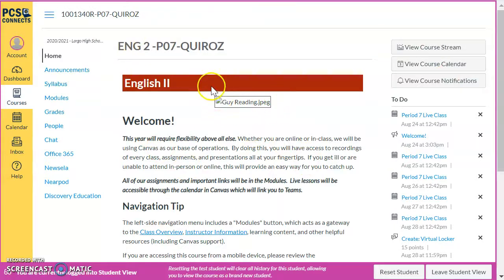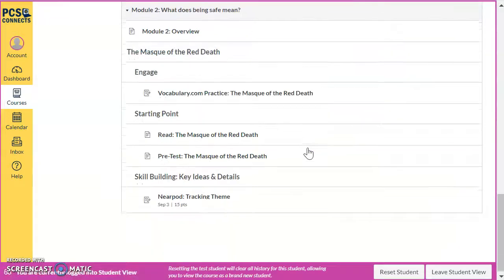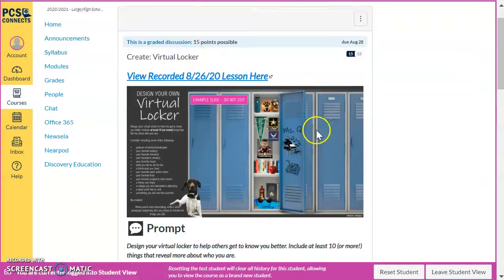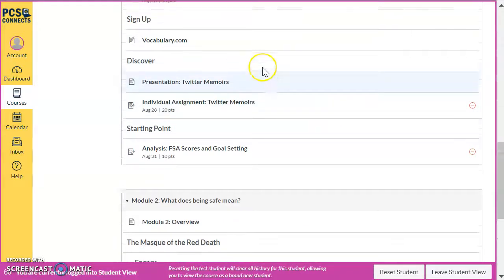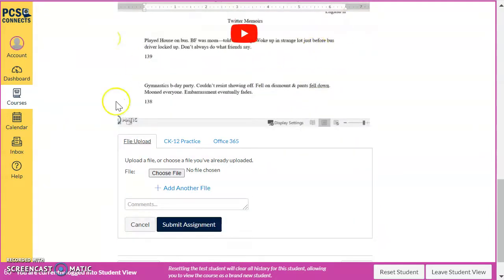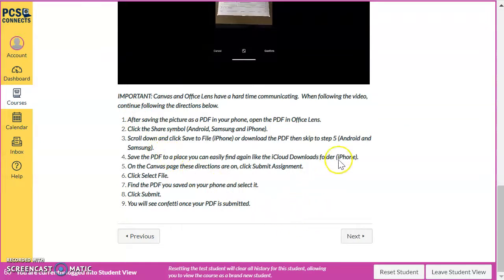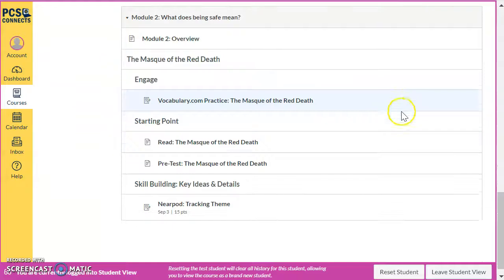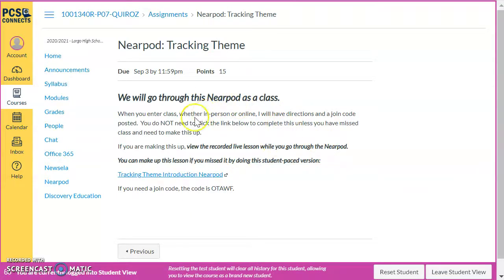Submitting Assignments on Canvas